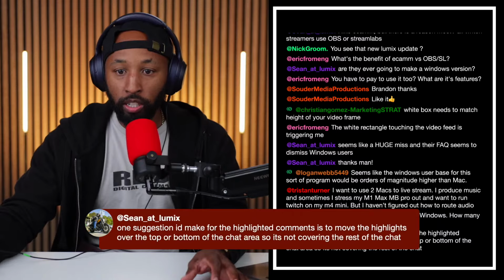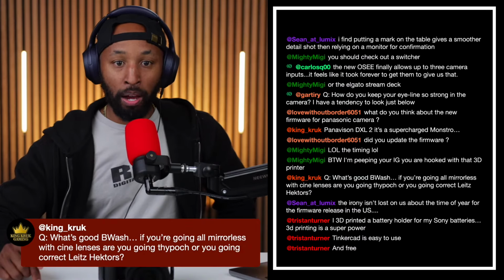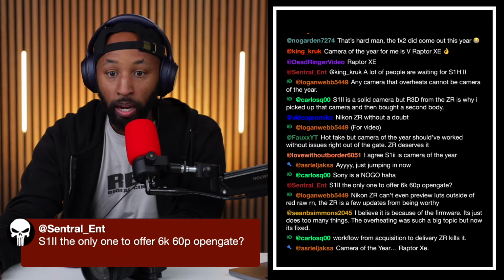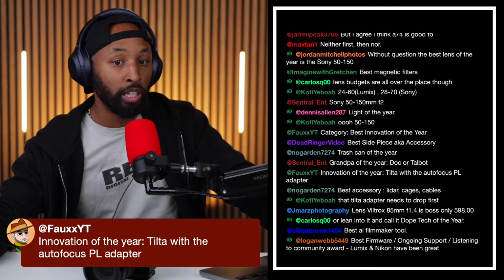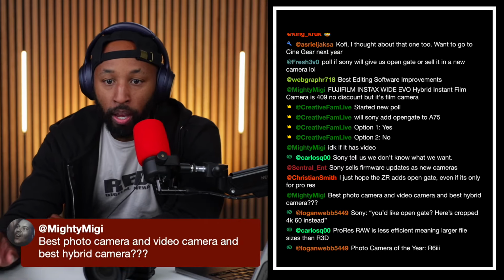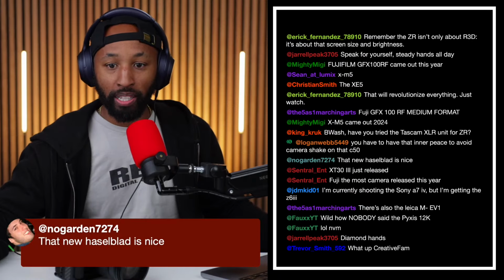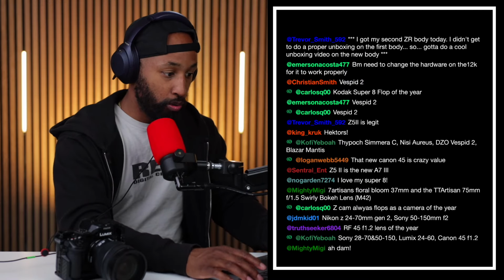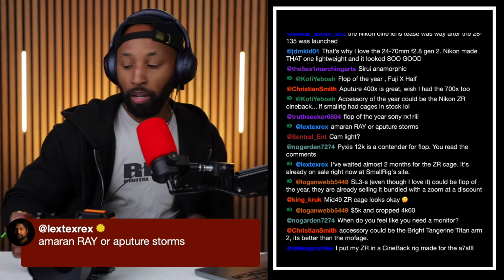Building a New Live Stream Show Live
🎥 What’s Good Creative Fam, here we dive deep into the world of content creation, videography, and the latest in tech and camera gear. Whether you're a budding filmmaker, a content creator, or just passionate about filmmaking, you're in the right place!

🚀 Join the Creative Fam Academy: Looking to elevate your video production skills? Join our online training academy where I share in-depth insights on running a successful video production company, crafting compelling stories, and mastering camera techniques.

📆 Weekly Live Streams: Don't miss out on our live sessions where I share tips, answer your questions, and connect with the community. Tune in every Friday at 11:00 CST! Set your reminders!

💡 Your Suggestions Matter: Have a topic you want me to cover or a question about videography? Your feedback shapes our content!

Top Down Rig
Top Down Camera
Top Down Monitor

Desk Mic
Desk Mic Arm
Live Switcher
MacBook Dock
Rodecaster Pro II

Dell Monitor
Vertical Monitor
Nas Raid Storage

Sky Lights
Spotlight Attachment
Light Tubes